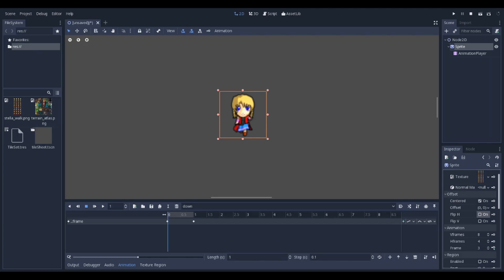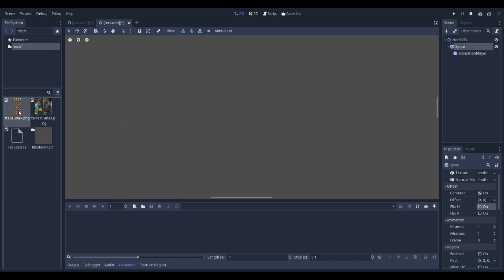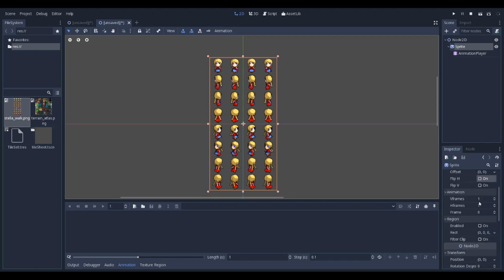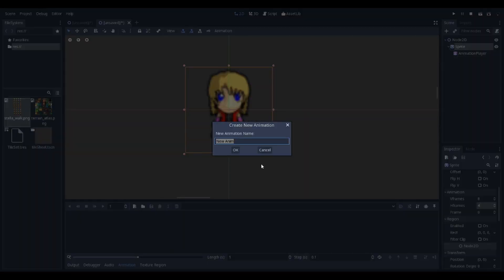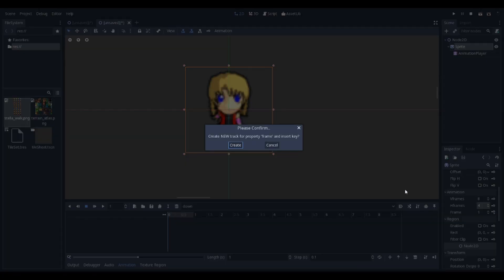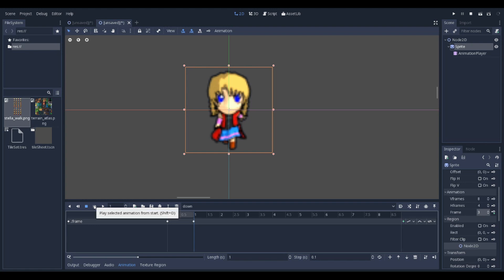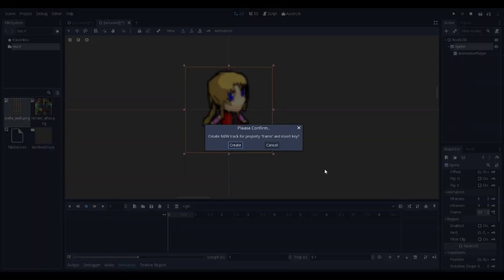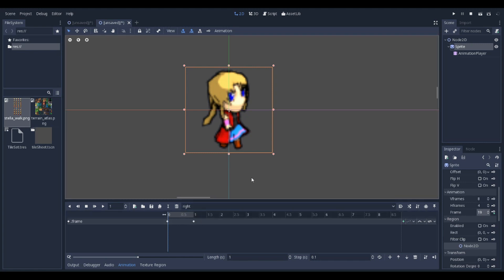Godot game engine 3.0 Animated Sprite nodes